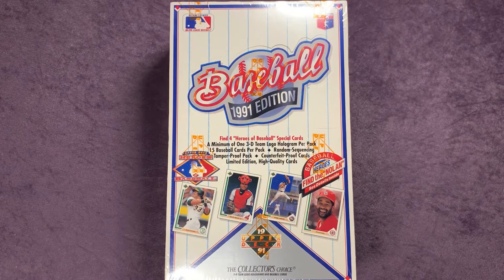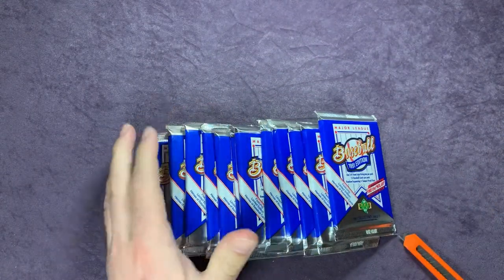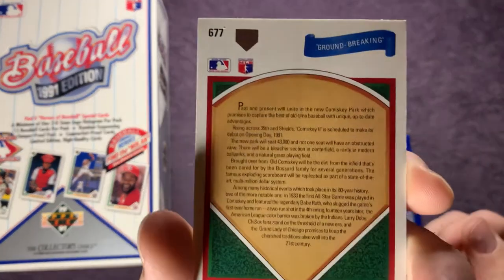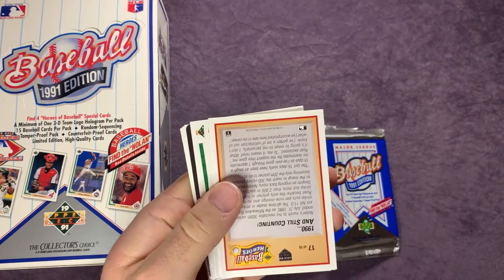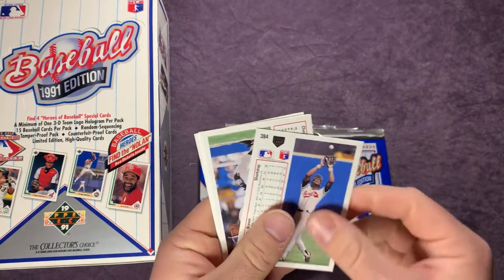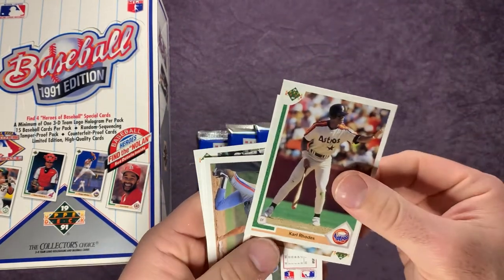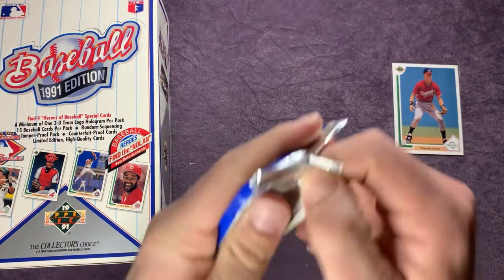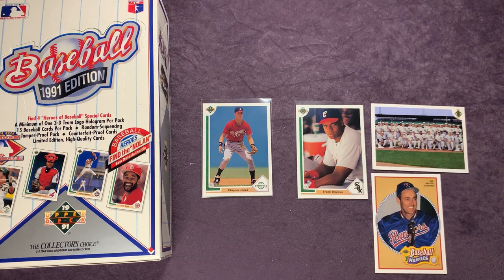1991 Upper Deck Baseball! Part 1 of 3! Way Back Wednesday! The Hunt for Michael Jordan!